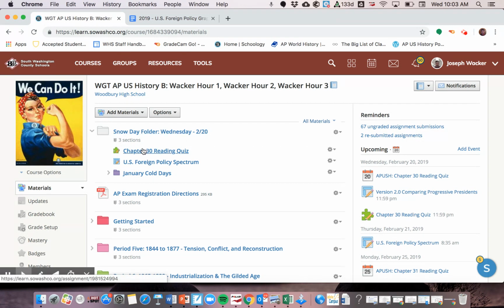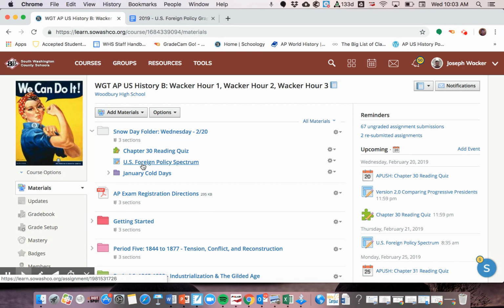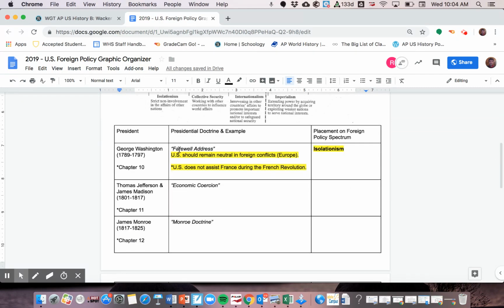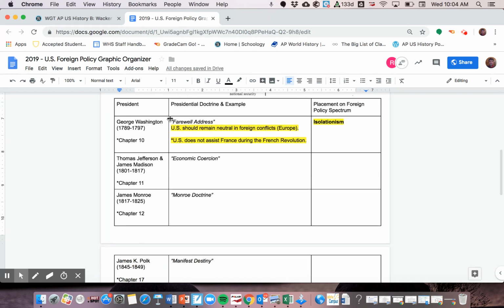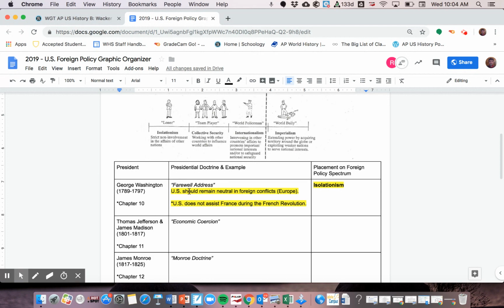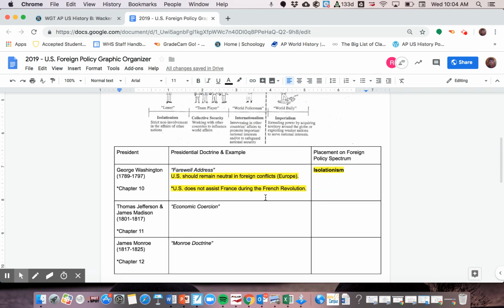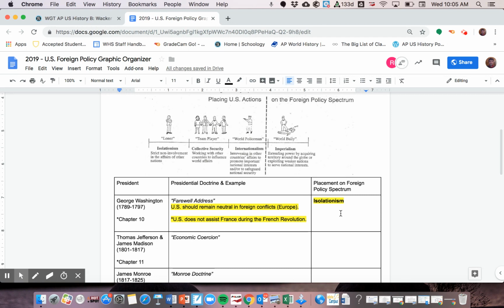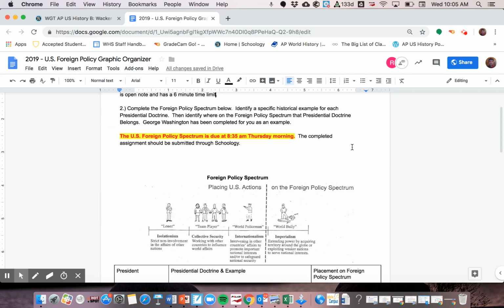2/20 - APUSH Snow Day Directions